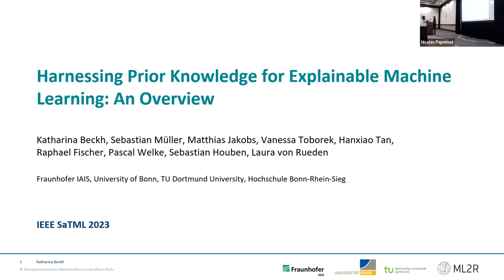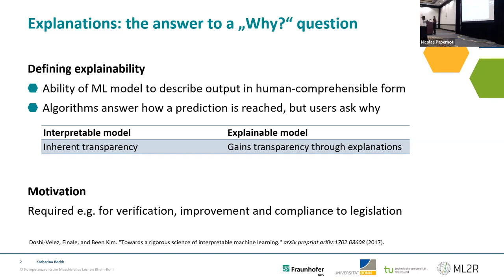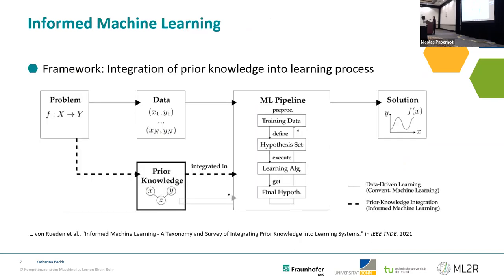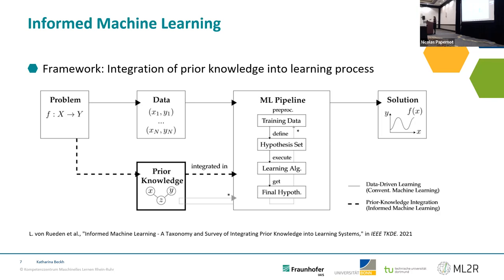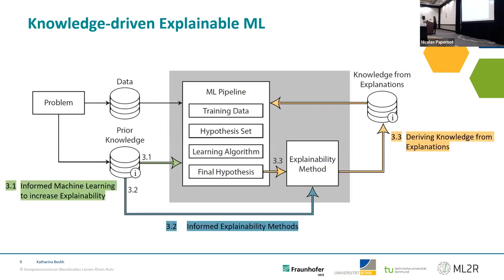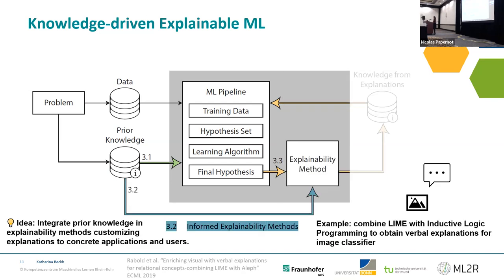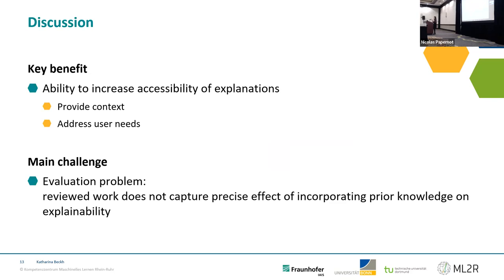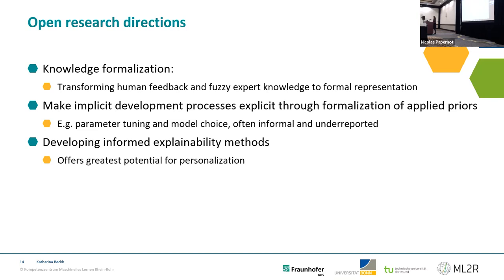SaTML 2023 - Katharina Beckh - SoK: Harnessing Prior Knowledge for Explainable Machine Learning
SoK: Harnessing Prior Knowledge for Explainable Machine Learning: An Overview